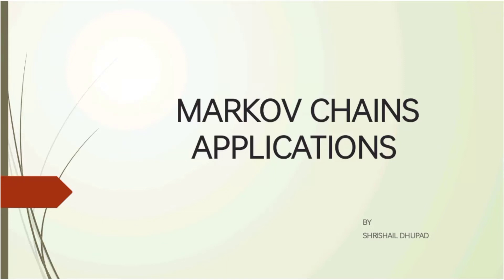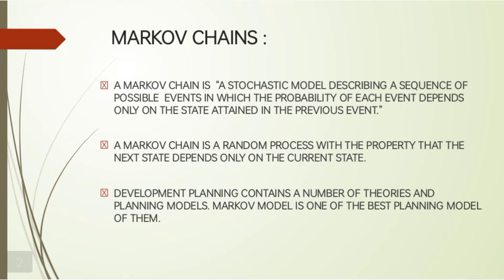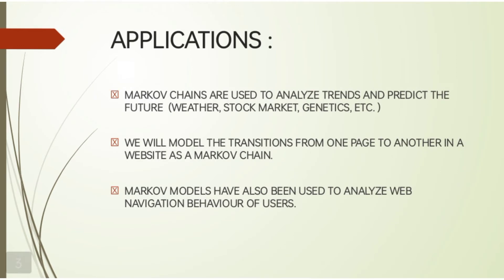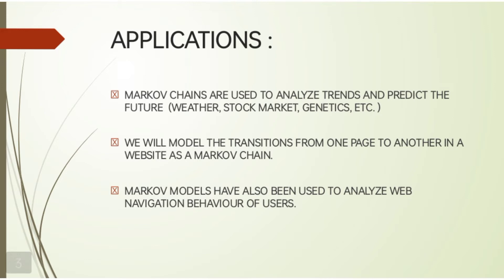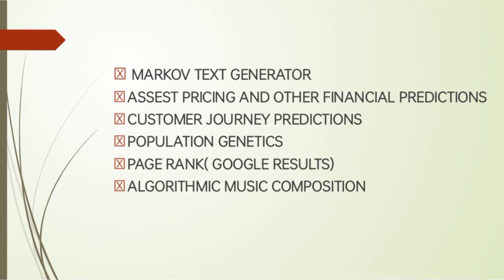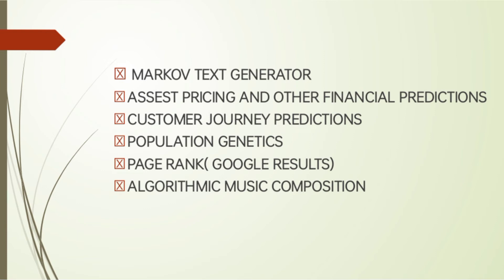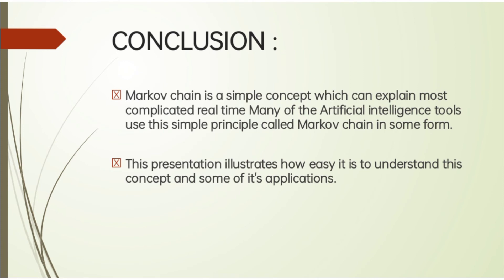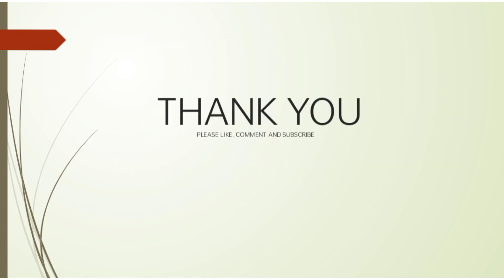Application of markov chains